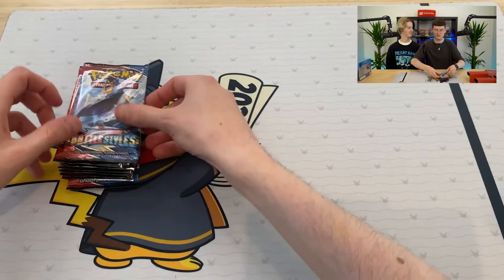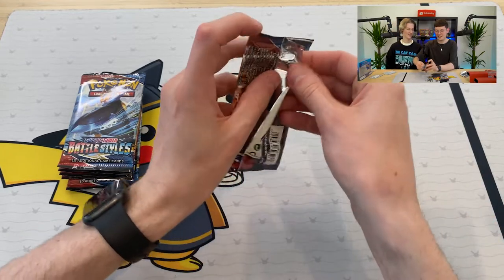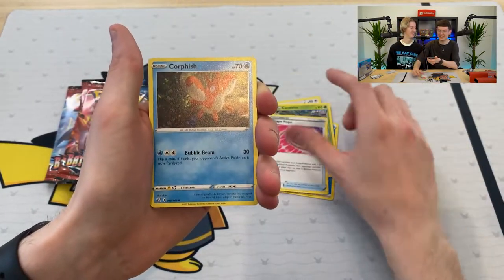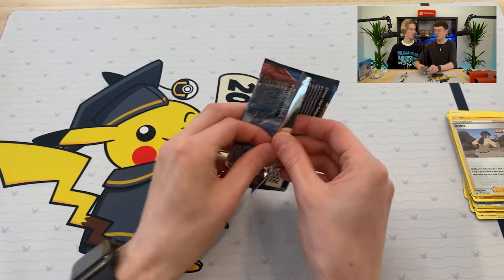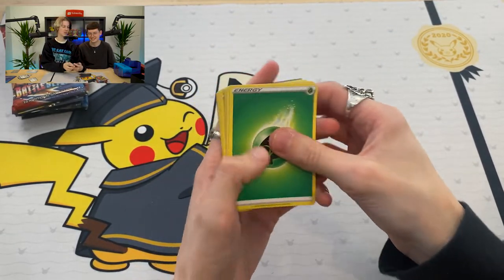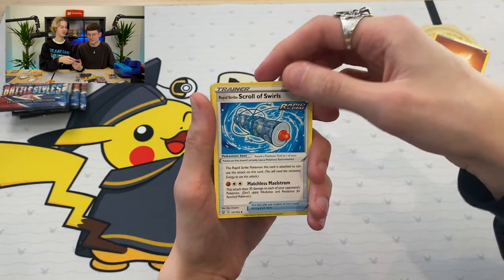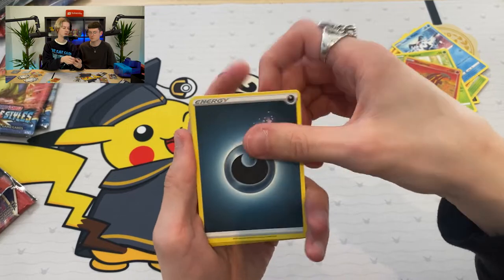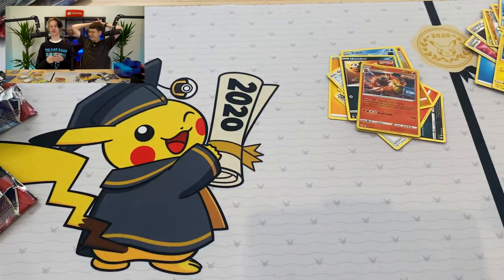Opening BOTH Battle Styles Elite Trainer Boxes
We opened up both Battle Styles Elite Trainer Boxes!

If you’re new to our channel and videos, hello! We’re The Hobbycast, presented to you by Euan and Ryan. We upload podcast episodes and videos in which we share our hobbies such as Pokemon cards, building lego, playing video games and so on with you. We hope to see you around!